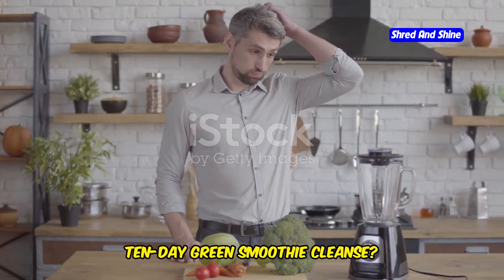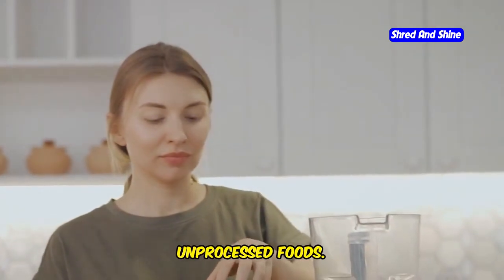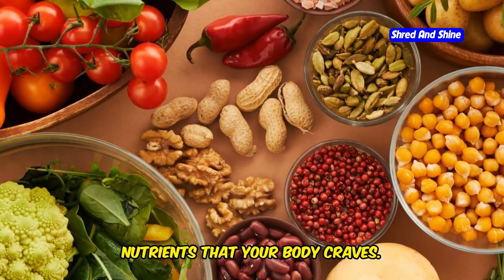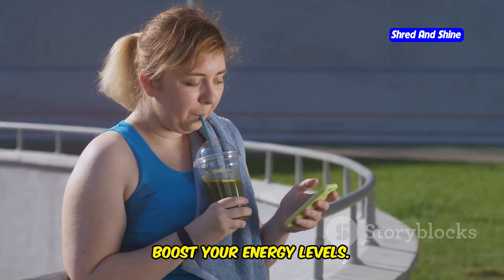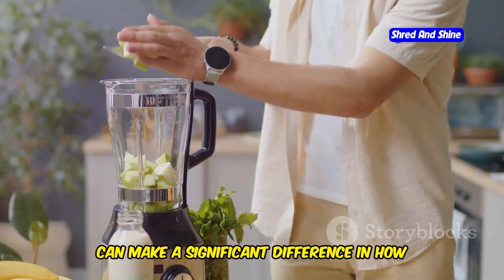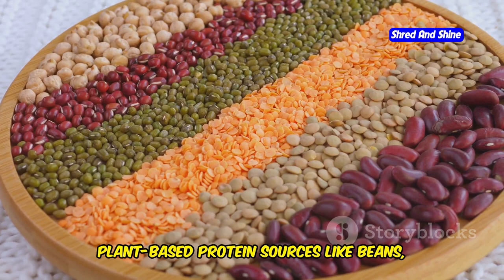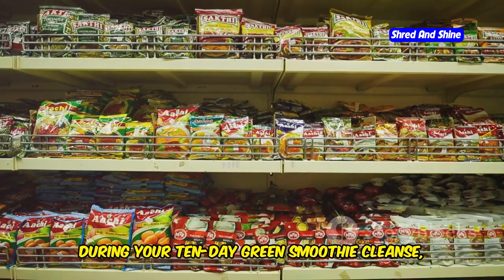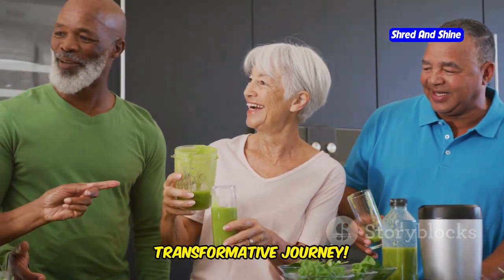What can you eat while doing the 10 day green smoothie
Are you wondering what you can eat while doing the 10-Day Green Smoothie Cleanse? In this video, we’ll break down exactly what foods are allowed during the JJ Smith 10-Day Green Smoothie Cleanse, so you can maximize your results and feel your best. We’ll also share some of the best green smoothie recipes to keep you energized throughout your 10-day cleanse.

Learn how to do the green smoothie cleanse successfully by combining delicious and nutritious foods like fresh fruits, veggies, and healthy fats, with easy-to-follow 10-day green smoothie cleanse recipes. If you're following the JJ Smith 10-Day Smoothie Cleanse, this guide will help you stick to the plan while still enjoying satisfying meals.

Whether you're new to green smoothies or already doing the 10-day green smoothie challenge, we’ve got everything you need to know about what to eat and avoid. Plus, we'll share tips on how to make a green smoothie that fits perfectly into your cleanse. So, get ready to crush your 10-day smoothie cleanse and feel amazing!

OUTLINE:
00:00:00 Embracing the Green Smoothie Cleanse
00:02:41 The Importance of Nourishment on Your Cleanse
00:04:30 The Power of Fresh Fruits and Vegetables
00:05:20 Exploring the World of Leafy Greens
00:06:05 The Role of Healthy Fats on Your Cleanse
00:07:36 Incorporating Lean Protein for Optimal Results
00:08:20 Delicious and Easy Green Smoothie Recipes
00:08:55 Staying Hydrated Throughout Your Cleanse
00:09:24 Foods to Avoid for Maximum Effectiveness
00:09:56 Tips for Staying Motivated and Inspired
00:10:31 Embrace the Transformation